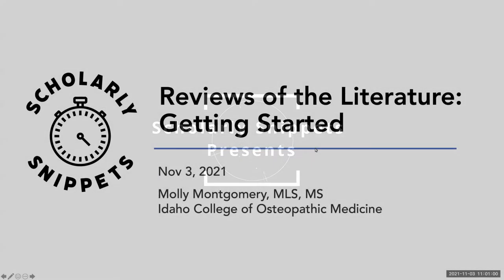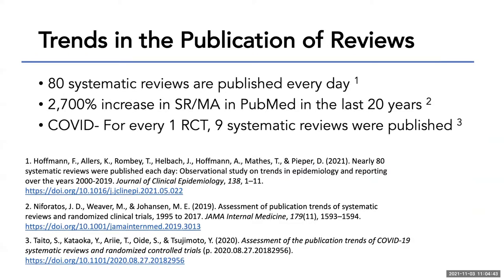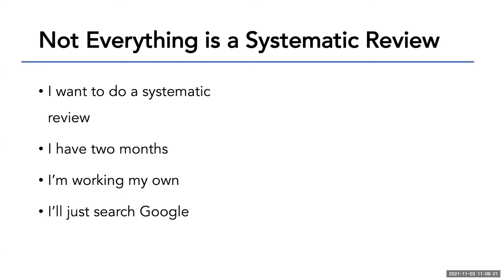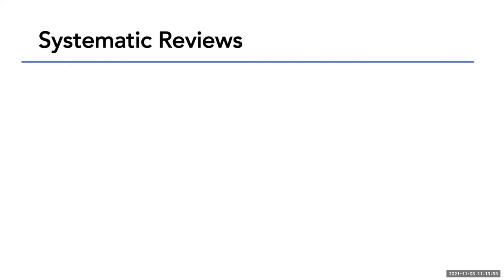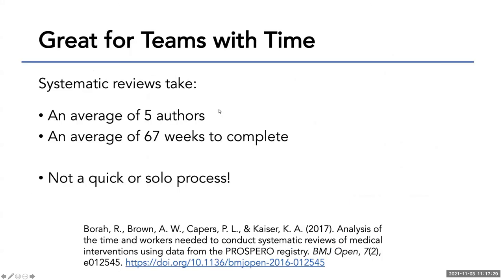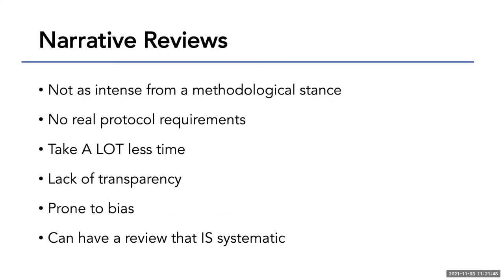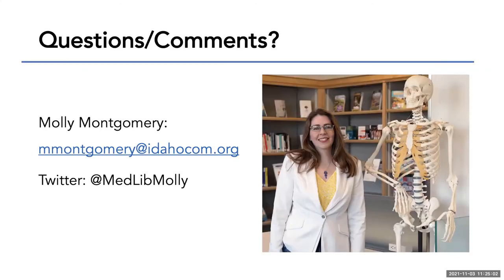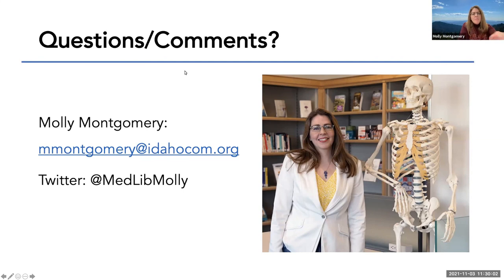Reviews of the Literature: Getting Started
Those new to research or with those who are short on time and/or collaborators may see a literature review as an appealing option to getting published. But, with over 50 different types of literature reviews, it can be challenging to know where to start. Common review types include systematic reviews, scoping reviews, rapid reviews, and narrative reviews. Some of these literature reviews are very rigorous and can take years and a team of people to complete. Others are less intensive in terms of both time and resources. Determining the literature review that is right for you is dependent on a number of factors, including your topic, your timeframe, and your publication goals. Attend this session to learn more about the primary types of literature reviews.

Presented by:

Molly Montgomery, MLS, MS
Idaho College of Osteopathic Medicine